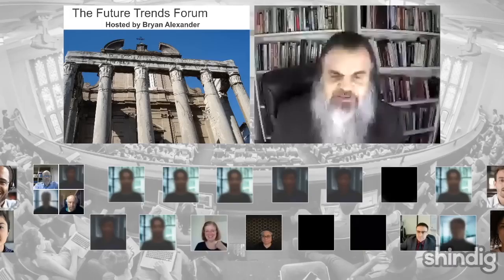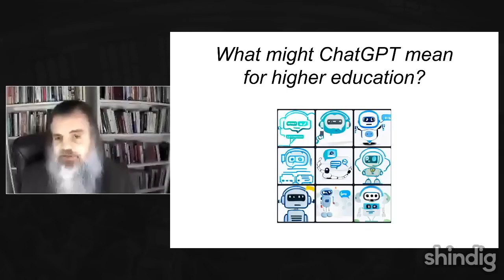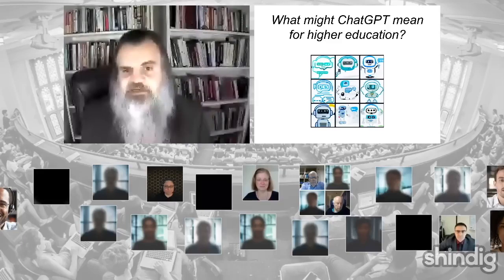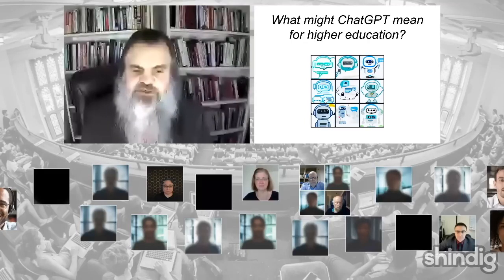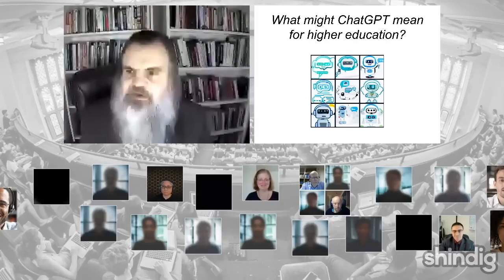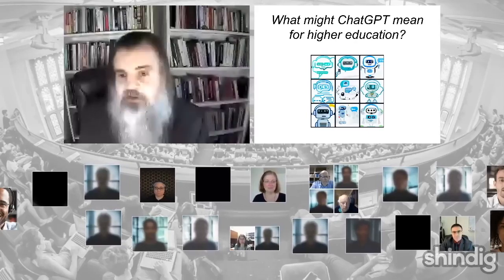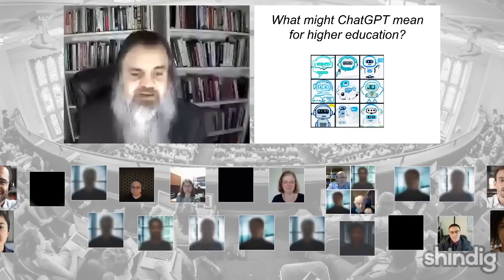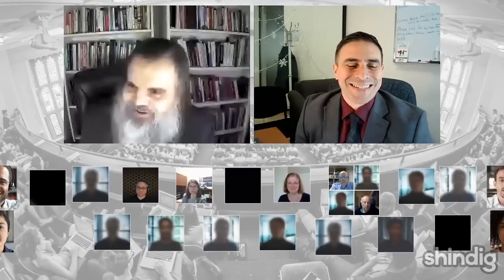What might ChatGPT mean for Higher Education | Uses of Chat GPT in Education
Welcome to Advancing Mindset: The Home of Regulated Thought Governed by Love Wisdom and Intellect